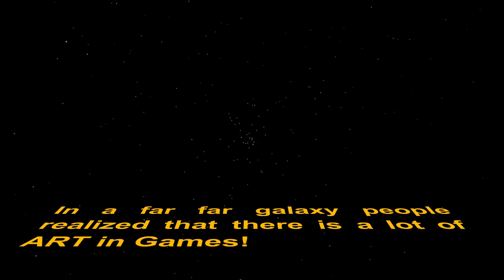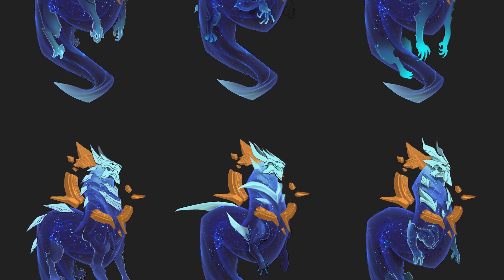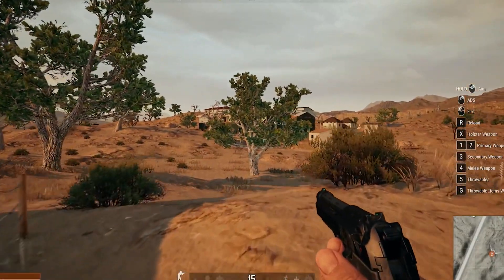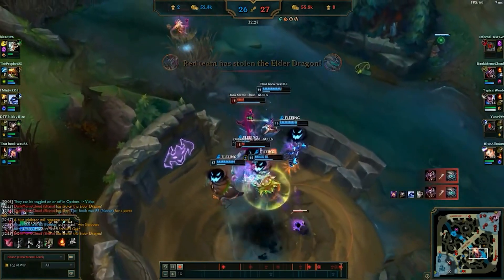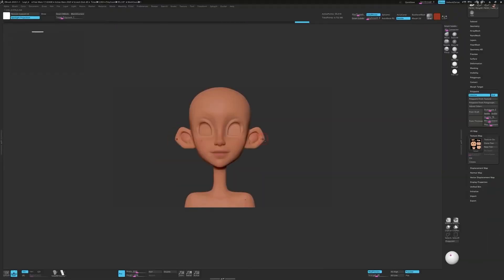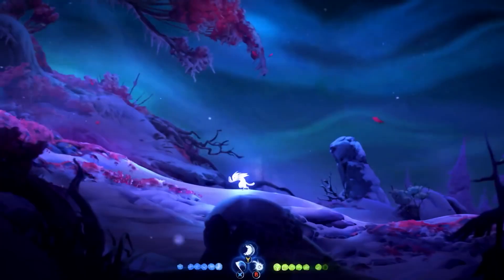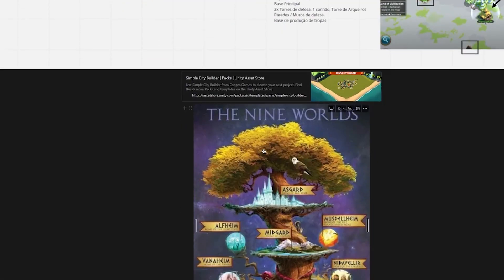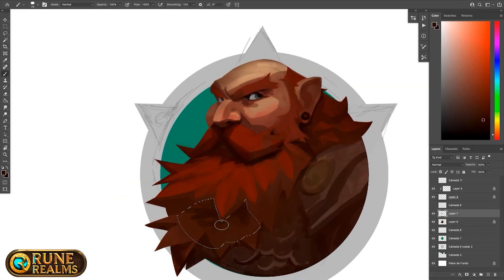Rune Realms BTS 02 | Game Art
There's a lot of Art in games, Concept Art, Environment Art, Character Art, Visual Fx, Sound Design, Animation, Tech Art, and GUI.

You get it! Art is pretty much everything you see and hear.

Today we will look into Rune Realms' visual art choice and style.

Game Pipeline

When you break down a game to its core, what you're building is Art.

That's why after the story, which can be considered Art, game production pipelines start with the Concept, and this is the billion-dollar phase that can make or break a project.

Think about concept art, stunning images, right? But, underneath this pretty image's surface, concept art's core purpose is to solve problems by designing visual solutions.

There is a lot we could cover about Art, but today we're going to look into how we landed on Rune Realms Art Style and, more importantly, why we chose this Art Style.

When Choosing a game art style, there are multiple things you need to consider, for example, the game feel of the game, Fortnite, and pubg. Even tho they are similar in gameplay, the art styles are different, and they feel different when you play them and are more playful, and the other one is more serious.

And there's also tech, budget, and the implementation of the Art in-game.

For Rune Realms, we had three alternatives, a Voxel Based Game, a 3D Game, or an Isometric 2D Game.

Voxel art is impressive; a well-executed voxel art can add a feeling of nostalgia and something familiar; we also believe that Voxel is not as explored as it should be;

You can build amazing things with voxel art, and the individual 3D Pixel allows you to implement exciting physics in the game.

However, two crucial factors are clarity and readability for a game like Rune Realms. If you're in the middle of a league of legends fight and all characters are voxel-based, it would be tough to communicate what is happening and confuse players visually. The same goes for Rune Realms; you need to be able to clearly distinguish between what each building does.

3D is an interesting choice; most games go in the 3D Route because it significantly reduces production time. When you create a Modular 3D Asset, you can flip, turn, twist, or even build something entirely new from the same asset. However, with speed, it doubles the production cost. Of course, you still need the concept art to build a 3D Asset. However, it makes it easier to rig and animate.

Nowadays, the majority of games opt for 3D for production. The few that choose 2D Art are often platformers or side-scrolling games; besides the fact that 2D Art takes longer to produce, often it can be an excellent option for games for the simple fact that the same artist problem-solving the initial visual problems of the game,

is the same artist that works in the game's production, allowing for streamlining of the process and reducing communication entropy while making the project more budget-friendly. 2D Art is also less rigid but more charismatic, creating a warmer feeling in the game.

With that in mind, we decided to create a 2D game that would feel 3D using the magic of Perspective and Isometric Art.

Also... As funny as destiny is, our Art Director is a BEAST!!! When it comes to isometric Art! look at this beautiful work.

From there, the process is simple.

Step 1. Create a description
Step 2. Grab References
Step 3. Rodrigo takes care of everything, rinse and repeat.

The concept art phase is one of the most exciting parts of building a game because it is when you can see an idea coming to life.

In this video, we've looked into how we Landed in the Rune Realms art style. Now, connecting the dots looking backward seems easy, but remember that behind the amazing Art of the game, it has months of planning, iterating, changes, and rebuilds.

We are confident that we made the right choice for the Future of Rune Realms, and that will allow us to build a world that can inspire the next generation of games and artists, but I pass the question to you if you were creating a game, what style would you choose?

In the Next Episode, we're going to look into a game's pre-production phase, some easter eggs about rune realms, a couple of new pieces of information on how the game works, and past ideas. I will also take you behind the scenes of building a game design flowchart to send to production. Looking forward to seeing you in the next episode.